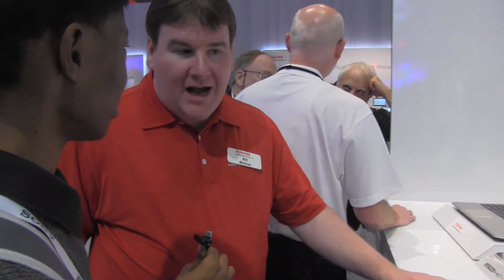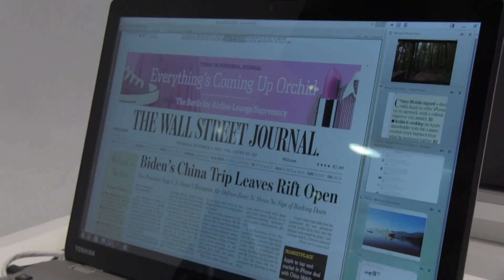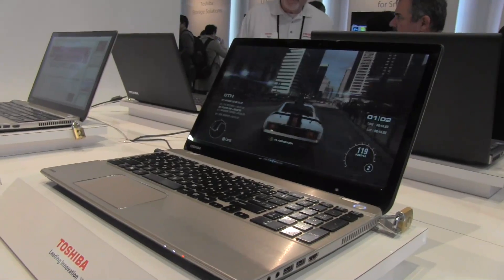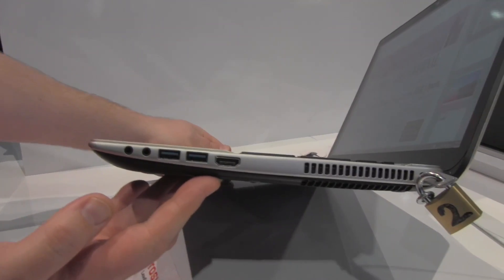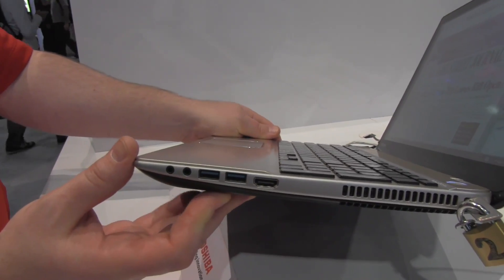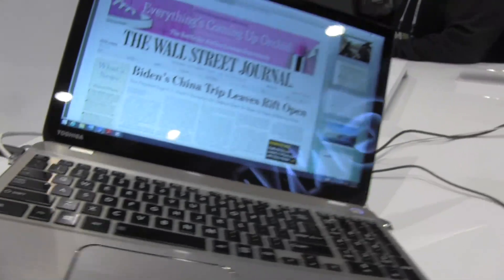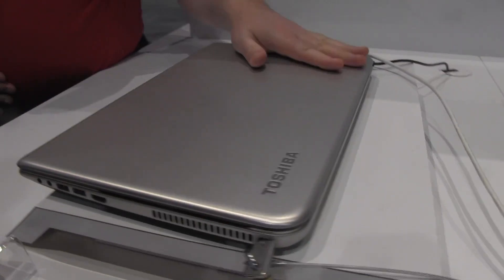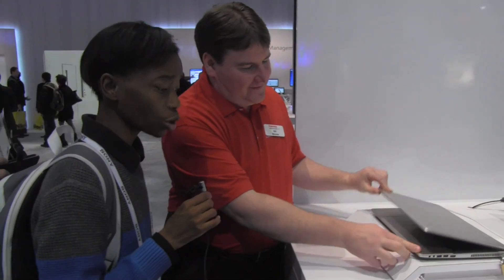Toshiba Satellite P50t 4K Ultra Portable Laptop Hands On - CES 2014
Toshiba Satellite P50t The Satellite P50t is a killer ultra portable with a 4K Ultra-HD display (3840 x 2160), 282 PPI that also includes a color calibrated display.